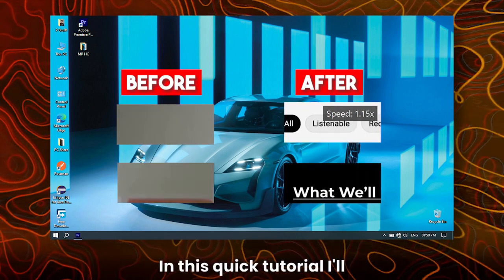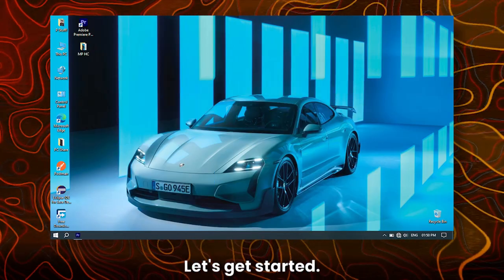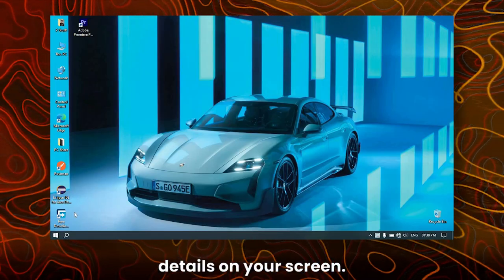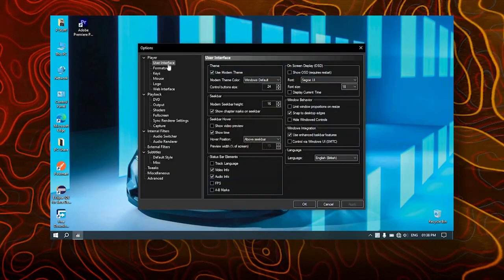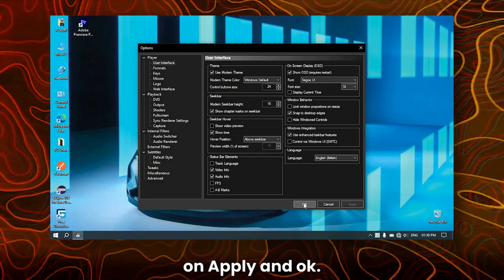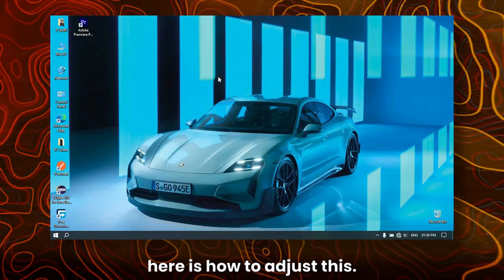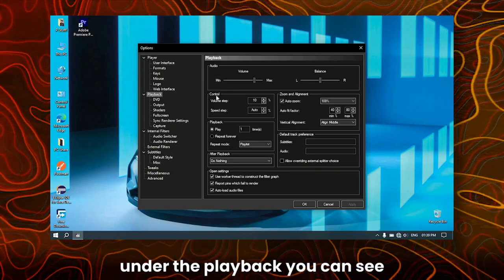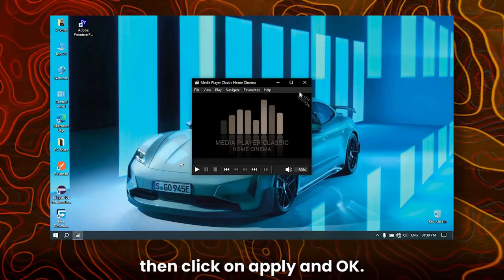Enable OSD & Adjust Speed in K-Lite Codec (MPC-HC) || Kirat Say's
How to Enable OSD in K-Lite Codec & Adjust Volume & Speed in MPC-HC 🎬🔊

Want to display On-Screen Display (OSD) in K-Lite Codec's MPC-HC? In this tutorial, I'll show you how to:
✅ Enable OSD to see volume & playback changes on-screen
✅ Adjust volume step size for smoother control
✅ Fine-tune playback speed increments for better viewing

📌 Timestamps:
00:00 Introduction
00:16 Enable OSD in MPC-HC
00:58 Adjust Volume Increment Level & Modify Playback Speed Steps
01:40 Conclusion